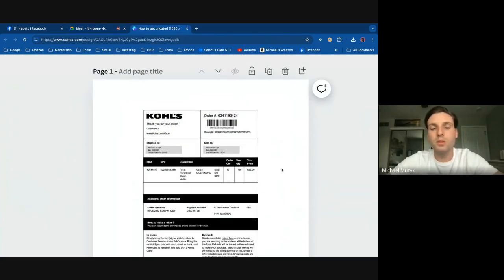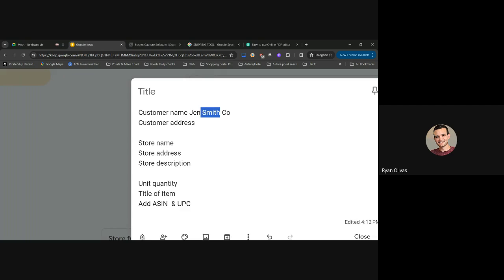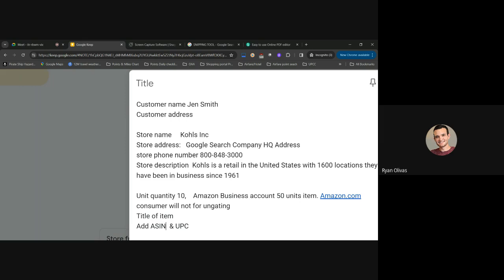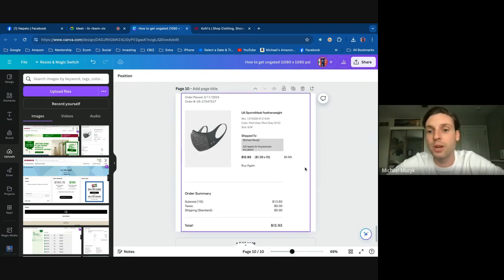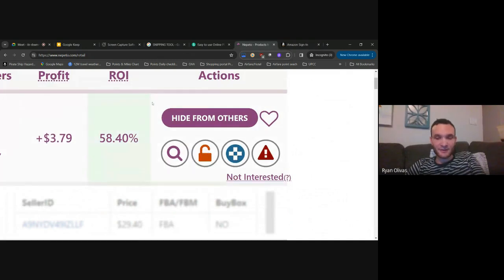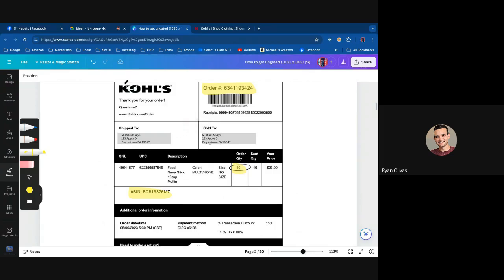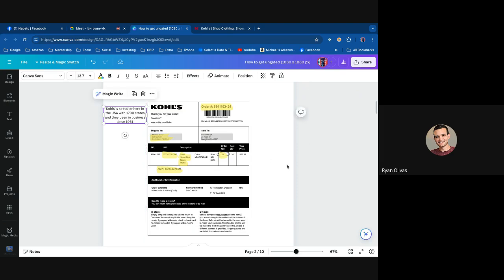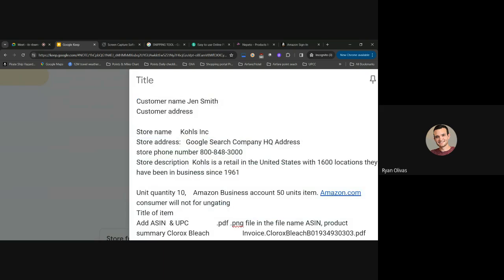AMAZON MASTER UNGATE GUIDE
The Keys to Sell Name Brand Products on Amazon

We broke it down for you step by step with live Q&A at the end. Hope this helps and gets you started on your Amazon Journey